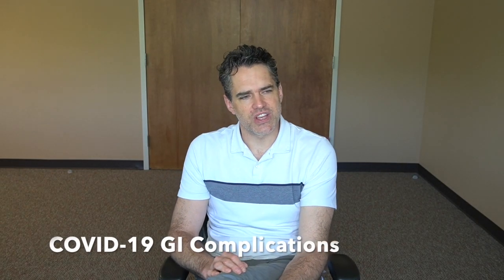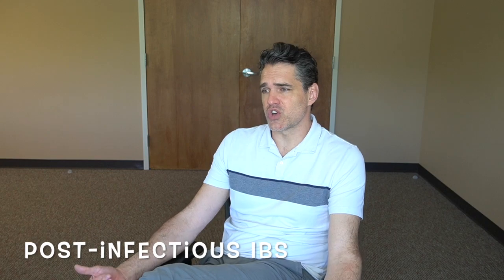The GI Show with Dr. Chris Shaver, Episode 4, COVID-19 and the Gut update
The GI Show presents a fresh and patient-centered perspective on gastrointestinal health and disease. Our team of board-certified gastroenterologists offer you their expert takes on the prevention, presentation, diagnosis and treatment of common and obscure GI and liver illnesses. We walk you through foundational basics underlying intestinal and liver health and dysfunction. We also review the modern and advanced medical and endoscopic management of conditions seen every day in a typical private gastroenterology practice.

Our ultimate goal is to inform and inspire you, through the lens of gastroenterology, on your health journey.

✔Episode #4 is an update on COVID-19 and the Gut.  We review the typical gastrointestinal symptoms often seen with acute infection and speculate on potential long-term sequelae of COVID gut injury.  We present a couple of interesting case reports highlighting how this novel coronavirus impacts the colon and liver.

🙏🏽Special thanks to @BrennanSpiegel, editor-in-chief of @AmCollegeGastro, on his contributions to the topic of COVID-19 and the gut. I find his research and insight on this issue very valuable.

📹The GI Show is filmed in Birmingham, Al at BGA studios.

🎬Show highlights:
1.  COVID-19 and the gut - typical symptoms.
2.  How it gets into the gut - the ACE2 receptor.
3.  Case report:  hemorrhagic colitis.
4.  Case report:  cholestatic hepatitis.
5.  Potential complications of COVID gut.

Dr. Chris Shaver is a board-certified gastroenterologist practicing in Birmingham, Alabama. His wife, AB, is the daughter of a gastroenterologist (she can’t escape). She is a former Miss Alabama. They have four children pursuing careers in everything except medicine. They enjoy hoops and travel. He doesn’t fit in cars 🚗.

The GI Show is supported by Birmingham Gastroenterology Associates. They publish an active blog highlighting common gastrointestinal issues. They also present video bios of all of their gastroenterologists. Check them out.

Links:
- link to Birmingham Gastroenterology Associates
- an excellent asynchronous telemedicine platform that we utilize in our GI practice to enhance patient convenience and access.

Follow The GI Show on Twitter @shavercp.

The information presented in this program/video is not intended or implied to be a substitute for professional medical advice, diagnosis or treatment.  No patient/physician relationship is being established through this program/video.  All content, including, without limitation, text, graphics, images and verbal information, contained on or available through this program/video is for general information purposes only and not for medical diagnosis or treatment.  Neither Birmingham Gastroenterology Associates, P.C. nor its physicians makes any representation and assumes any responsibility for the accuracy of information contained on or available through this program/video, and such information is subject to change without notice.  You are strongly encouraged to review all information regarding any medical condition or treatment with your physician.  NEVER DISREGARD PROFESSIONAL MEDICAL ADVICE OR DELAY SEEKING MEDICAL TREATMENT BECAUSE OF SOMETHING YOU HAVE READ ON THE INTERNET OR ACCESSED THROUGH THIS PROGRAM/VIDEO.